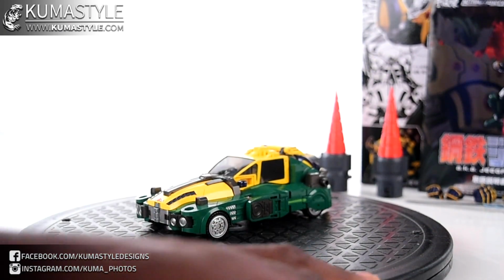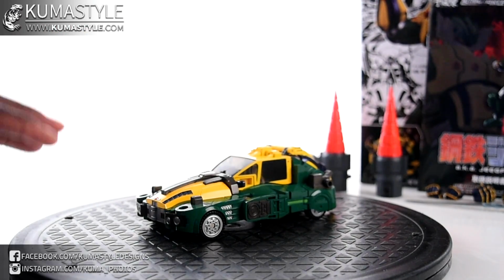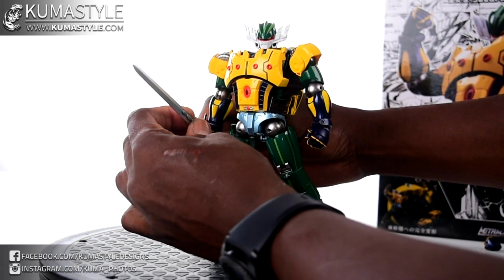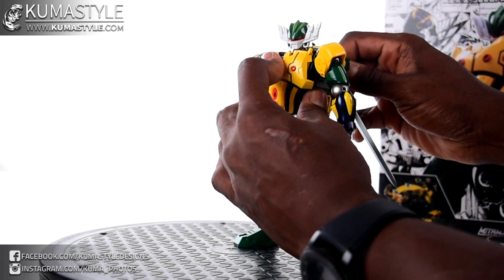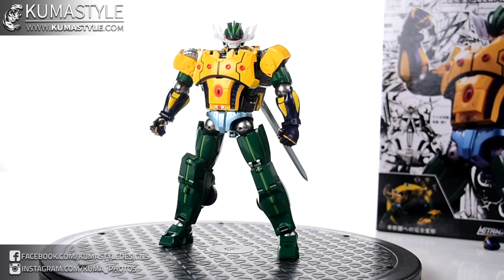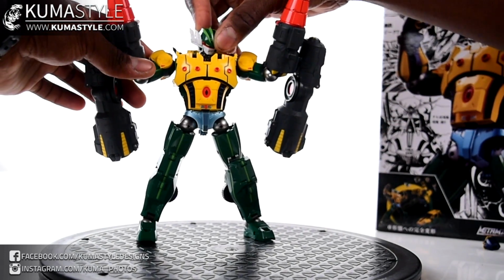Review: Sentinel Kotetsu (Steel) Jeeg A.K,A, Jeeg-Fried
Amazon Storefront

Pictorial for this figure: